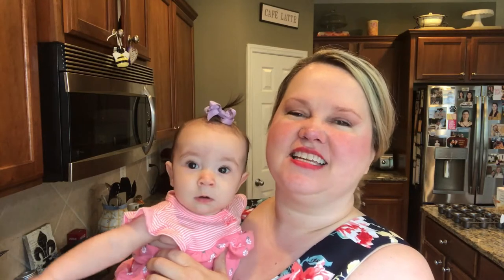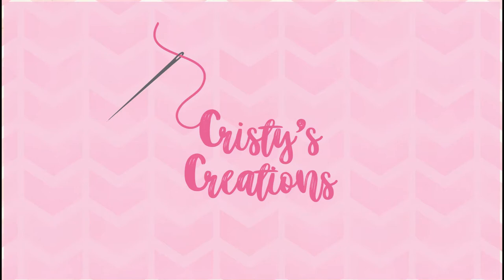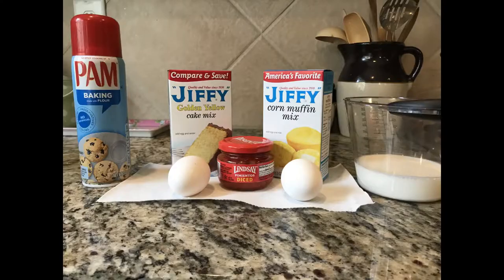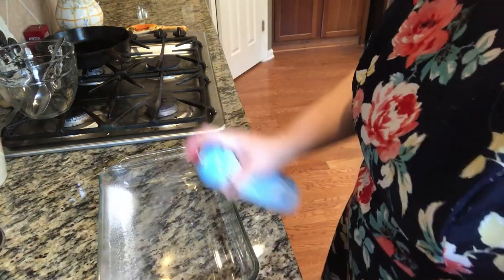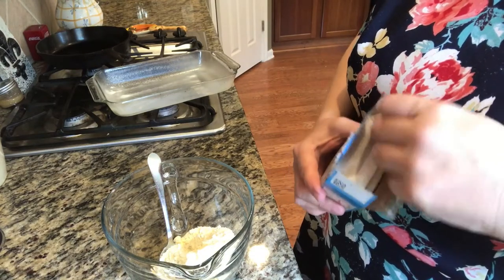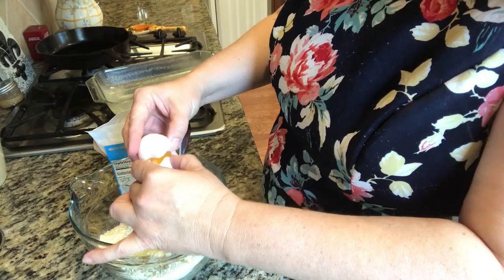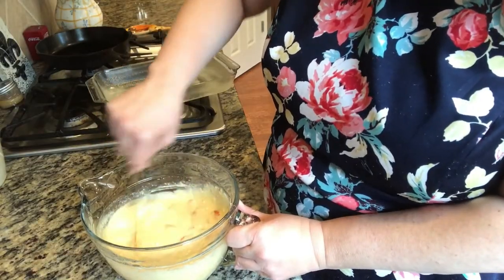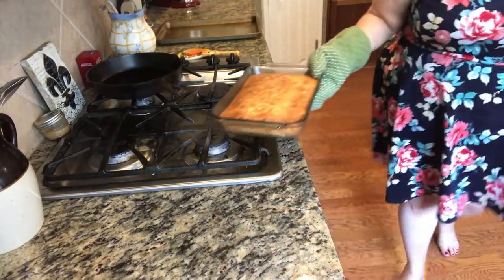In a Jiffy Cornbread Cake. Moist, light and fluffy.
Cristy creates the perfect cornbread cake. It's a lovely mixture of cornbread, yellow cake and a zing of pimentos.

Ingredients:
1 Box of Jiffy Corn Muffin Mix
1 Box of Jiffy Golden Yellow Cake Mix
Baking spray
2 eggs
5/8 cup of milk
4 oz. jar of diced pimentos in water

Preheat oven to 400 degrees. Pour the cornbread and cake mixes into a mixing bowl. Press the lumps out. Stir in 2 eggs, milk and pimentos. Mix until well combined. Pour into a baking dish that has been well-coated with baking spray.

Bake for 18 to 20 minutes or until golden brown.

Any information related to food, food safety, cooking, recipes, etc. are my own opinions only. Cristy/Cristy's Creations is not liable and/or responsible for any advice, services or product you obtain through this video. My opinions and the views expressed in my videos do not represent the views of my employer.*